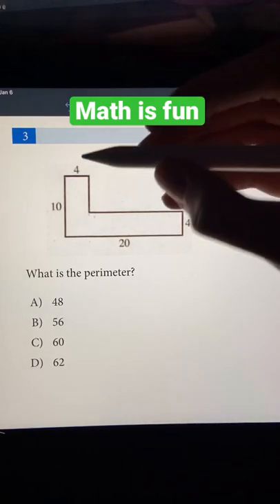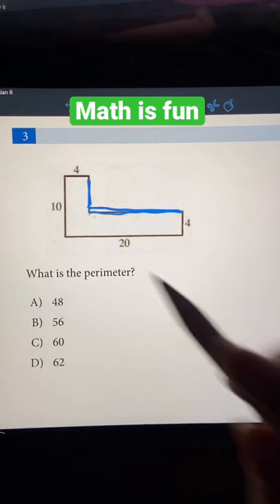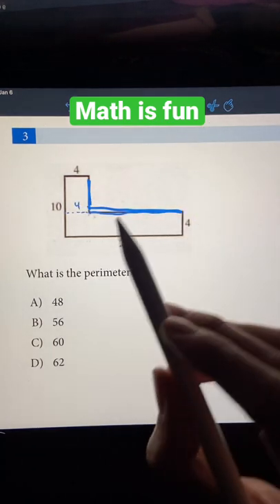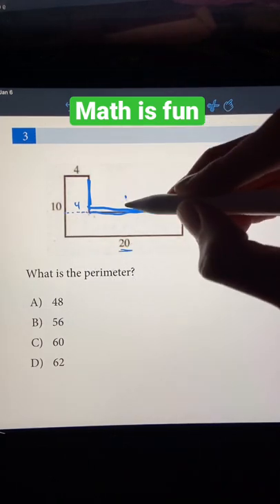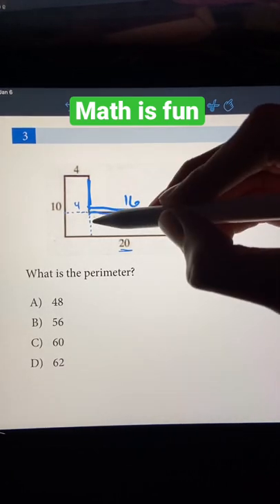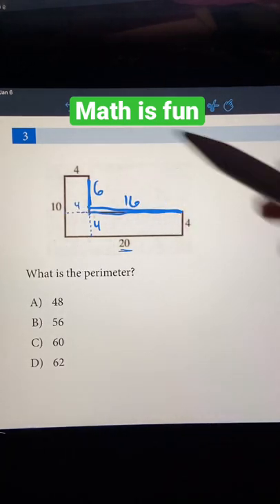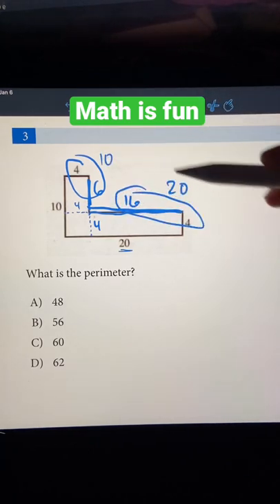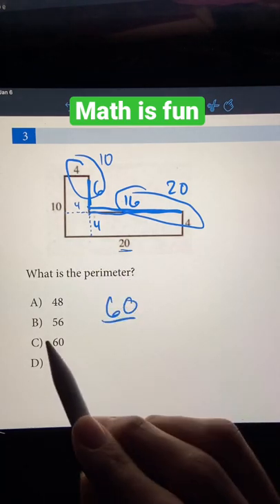Finding the Perimeter